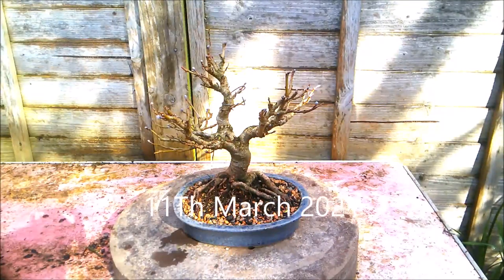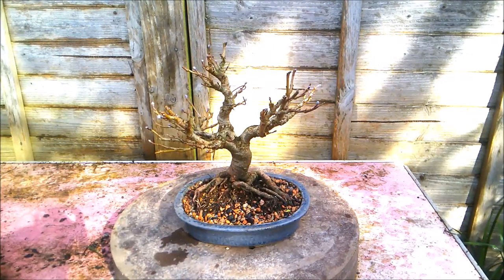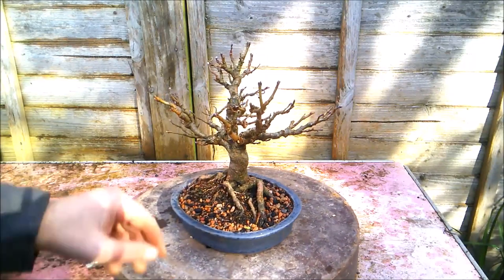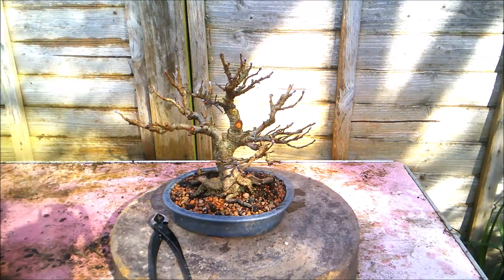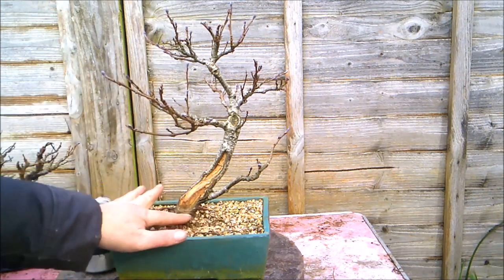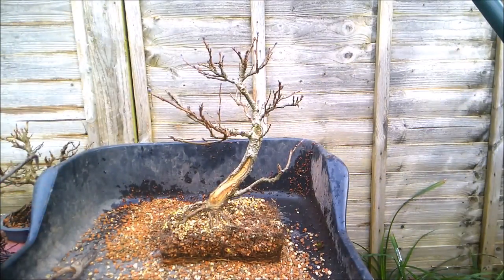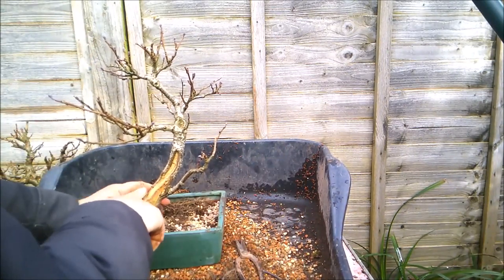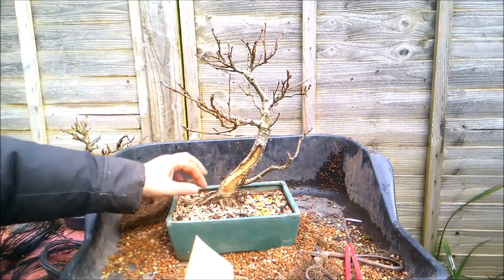Common Alder Bonsai Repot March 2021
Some of you are aware I broke my camera  so I only got part of recording the first tree in this video. Luckily the replacement camera arrived in time to record the end process and repot of the second tree.